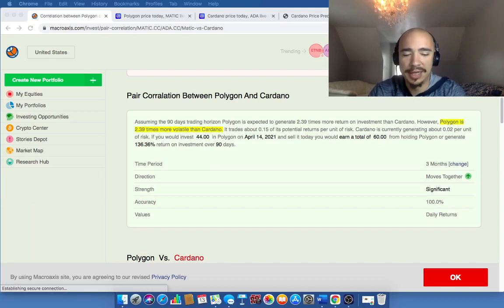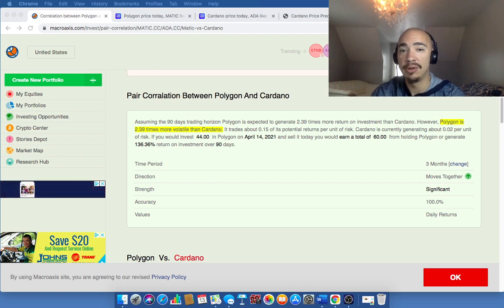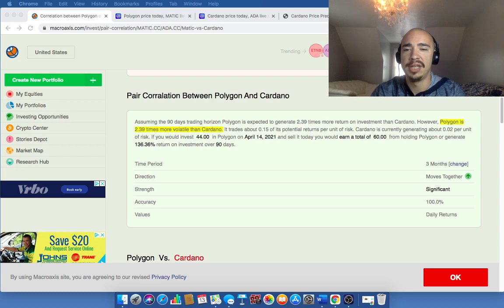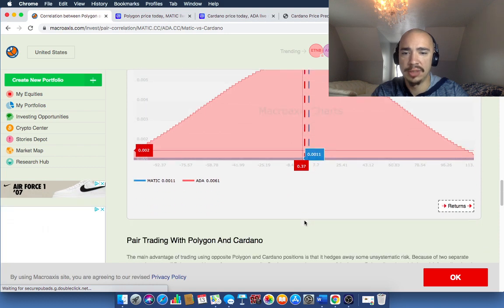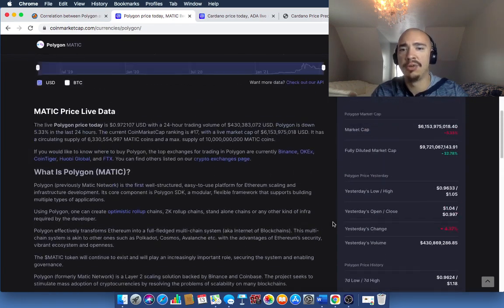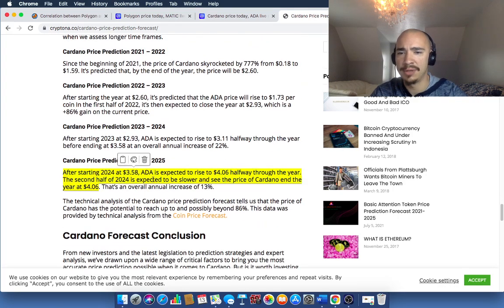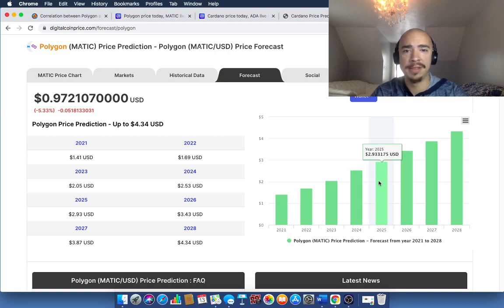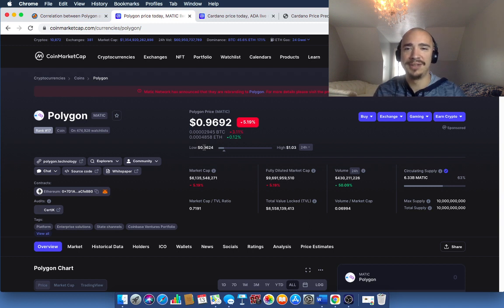POLYGON OR CARDANO? (THIS OR THAT- EPISODE 1)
Polygon or Cardano? This Or That? Our goal is to grow our portfolios and have a place where we can all have a safe space to discuss all things crypto! Access to our private Discord is part of the package too! Come check it out!

Cardano vs Polygon. Which one is the better investment? Would you put $500 in Cardano or Polygon right now in 2021?